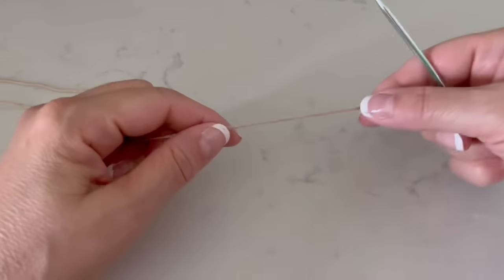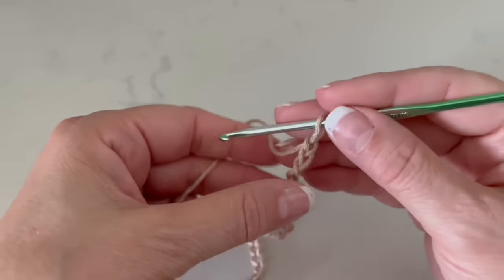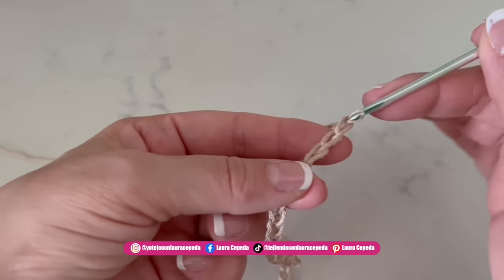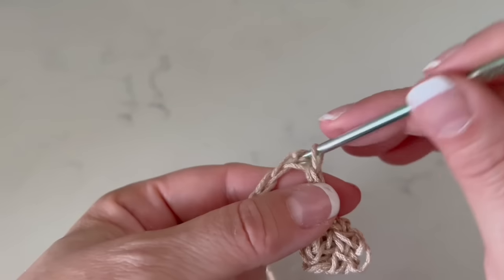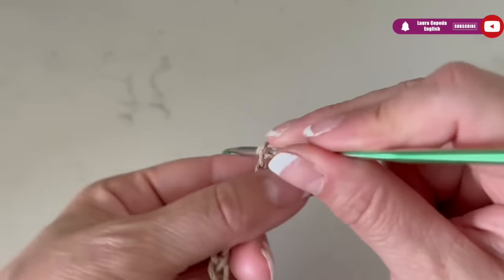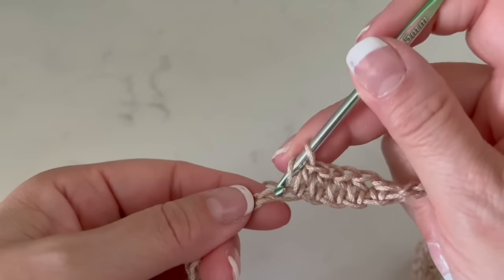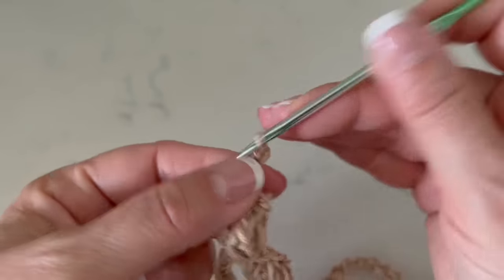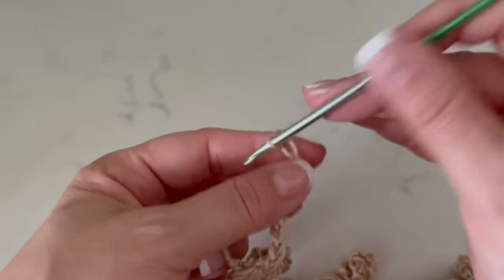¡Para MAMÁ! 😍 Chal Especial ​😍 / Cómo tejer - Yo Tejo con LAURA CEPEDA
Gracias por darle click a este video, te invito a que lo veas hasta el final! Espero te guste esta idea tanto como a mi, este Pico o Chal triangular tejido es una BELLEZA! y no sabes lo fácil que esta de tejerlo, tiene una magia que los granizos y la terminación se tejer junto al chal, todo es de una SOLA PIEZA! Te invito a que descubras esta técnica conmigo, te mando un abrazo fuerte y gracias por tejer conmigo! Te quiero!

Material:
400 g. de hilaza de grosor medio